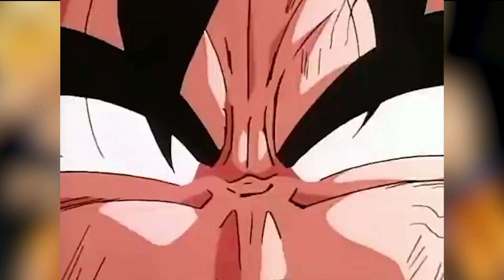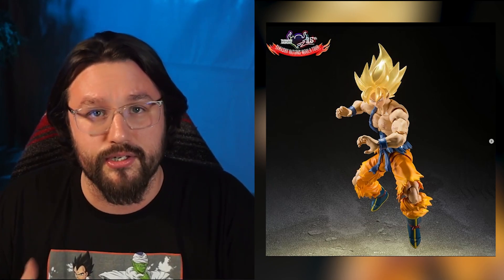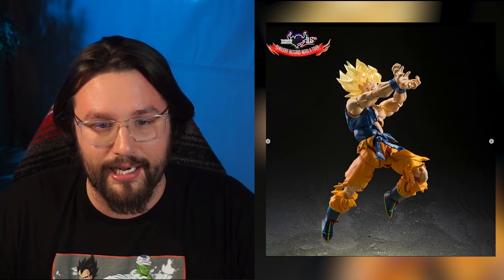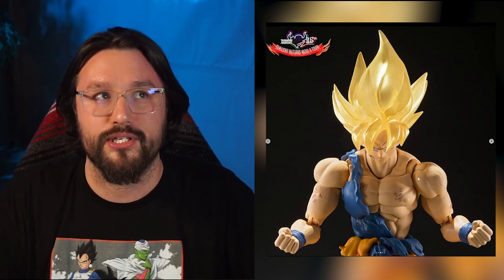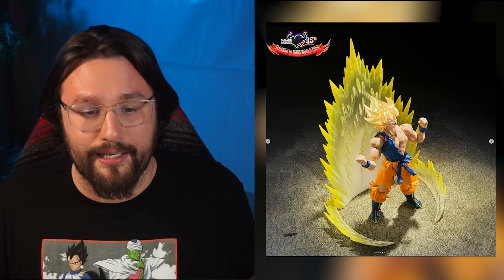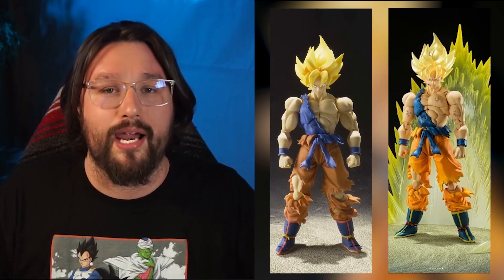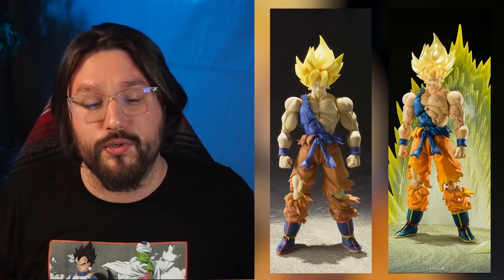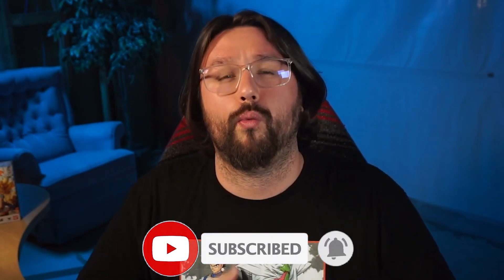Tamashii Nations updated AWAKENED SUPER SAIYAN GOKU! | Dragon Ball Z SH Figuarts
They are UPDATING SUPER SAIYAN GOKU! | Dragon Ball Z SH Figuarts

Dragon Ball Z NEWS Today! The SH Figuarts AWAKENED Super Saiyan Goku is getting Updated! Originally added to the Dragon Ball Z SH Figuarts line back in 2015! This iconic version of Goku is getting updated! In this video, we take a closer look at the latest SH Figuarts Dragon Ball Z figures. Specifically, we preview the Tamashii Nations SH Figuarts Dragon Ball Z Awakening Goku. We also showcase how this figure can be a great addition to any Dragon Ball Z figures collection. Whether you're an anime figures shopping enthusiast or just a fan of the Dragon Ball franchise, this SH Figuarts figure is definitely worth considering.

Awakened Super Saiyan Goku  ⬇️⬇️⬇️

► (Link coming!)